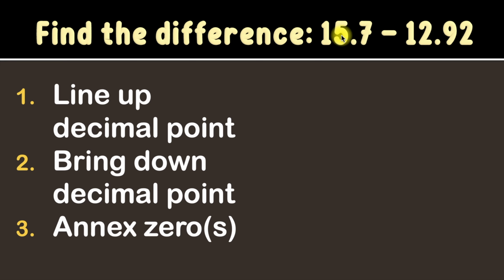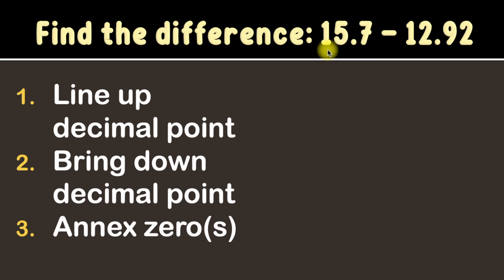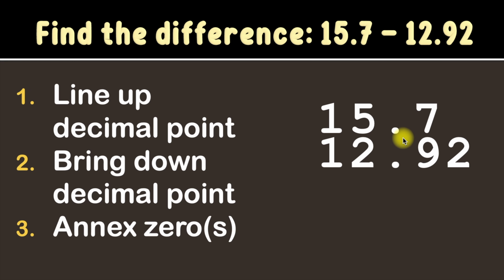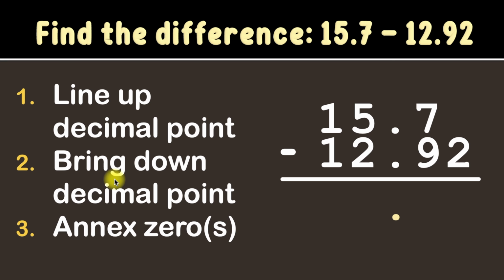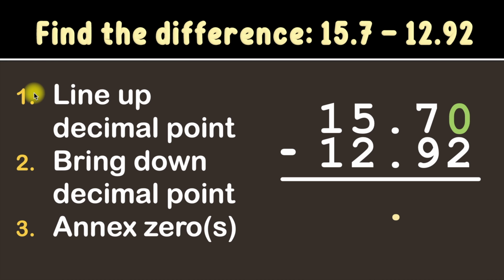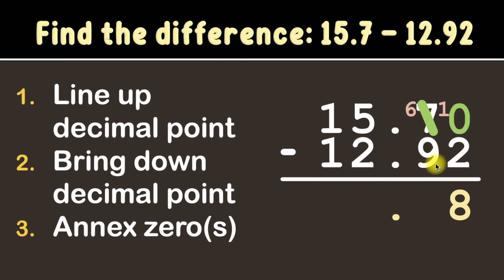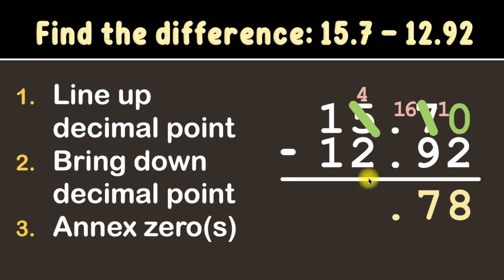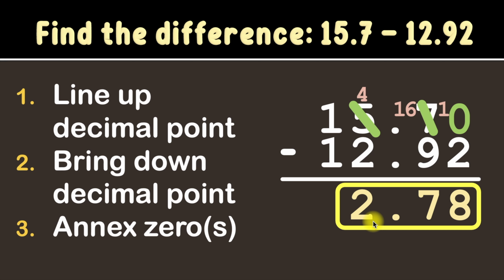Master Decimal Subtraction in 3 EASY Steps!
Connect With Mr. Ace:
Middle School Math Workbooks
Dry Erase Markers
Video Description:
How to Subtract Decimals | Mr. Ace Math
Welcome to Mr. Ace Math! In today's video, we’re diving into the world of decimals and learning how to subtract them like a pro. Subtracting decimals might seem tricky, but with the right steps and some practice, you'll master it in no time! 🧮✨

What You'll Learn:

How to subtract decimals step by step
Important tips for aligning decimal points
Real-life examples of subtracting two decimals

Why This Video is Perfect for You:
This video is designed especially for middle school math students who want to strengthen their skills in subtracting decimals. Whether you're prepping for a test, completing homework, or just brushing up on your math skills, this tutorial will guide you through every step with clear and simple explanations.

Steps for Subtracting Decimals:

Line Up the Decimals: Ensure that the decimal points of the numbers you are subtracting are perfectly aligned.
Fill in with Zeros: Add zeros to make sure both numbers have the same number of decimal places.
Subtract Like Whole Numbers: Starting from the rightmost digit, subtract each pair of digits.
Bring Down the Decimal Point: Place the decimal point directly below the other decimal points in your answer.
Example of Subtracting Decimals:
Let's say you need to subtract 3.75 from 8.60. Align the decimals, add a zero to 3.75 to make it 3.750, and then subtract to get 4.850. It's that simple!

Join our math community and become a decimal subtraction expert with Mr. Ace Math. Let's make math fun and easy together!